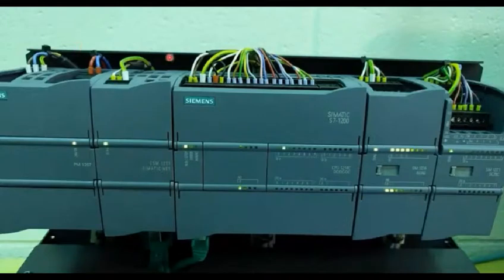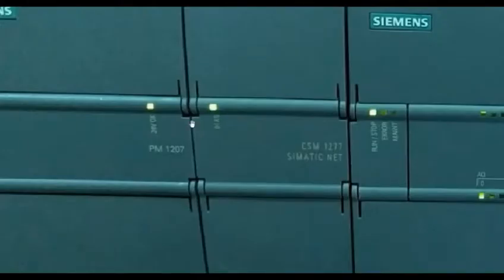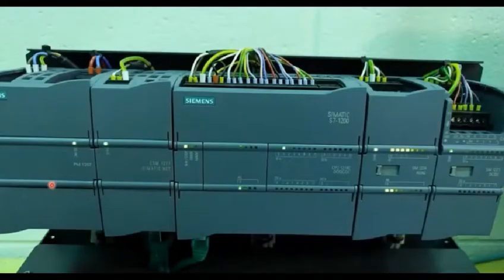Siemens S7 1200 PLC Hardware OverviewCPU1214C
where you can learn PLC programming faster and easier than you ever thought possible!

▶ What's App at
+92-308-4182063